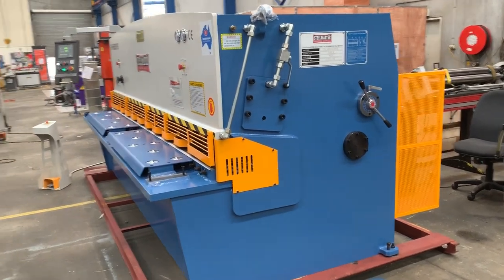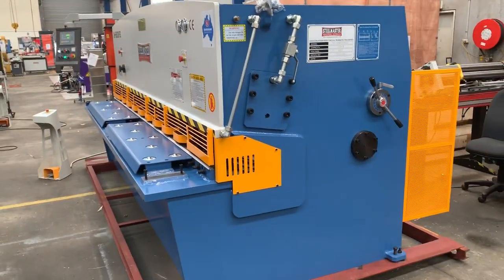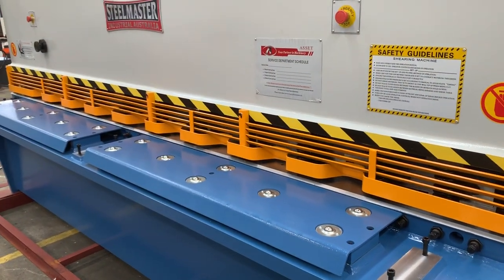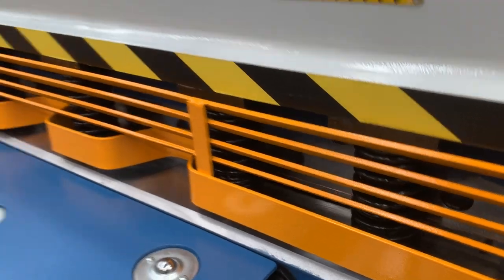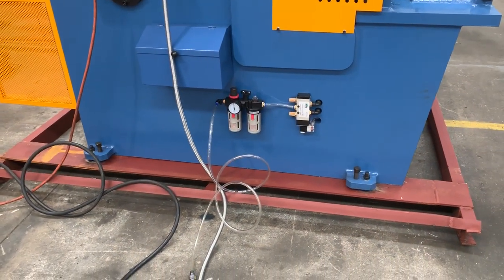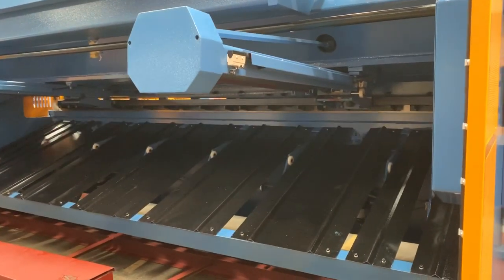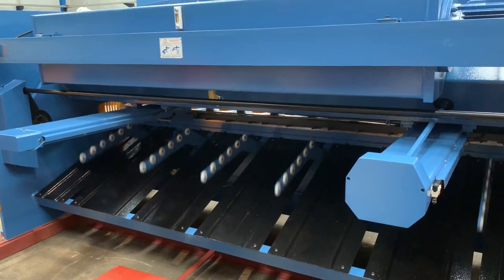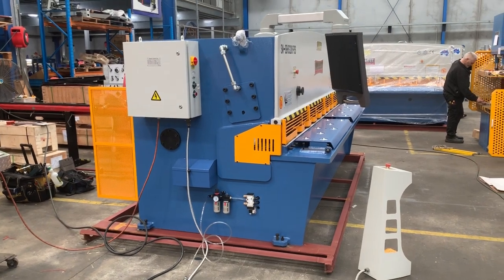SM-SBHS3206. Hydraulic Guillotine 3200mm x 6.5mm. Rear Sheet Supports, Power Ballscrew Back Gauge.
SM-SBHS3206. Hydraulic Guillotine 3200mm x 6.5mm. Rear Sheet Supports, Power Ballscrew Back Gauge. Quality Reverable Blades, 250mm Side Throat, Quick Action Gap Setting, Squaring Arm & Supports. 415V

Description
Our feature packed hydraulic guillotine offering all the modern day add ons so you won’t be left short.
This model also combines an Digital back gauge along with rear pneumatic sheet supports. Handy for the operator using light gauge material.
Combining precision Ballscrew swing away back gauge, 250mm deep side throat, quick action blade gap setting - and a very attractive price.
We can also supply models up to 9000mm in length & cutting capacities up to 30mm plate thickness on request.

Features
❚pneumatic sheet support
❚swing beam operation ensures clean cut of all applications
❚hydraulic individual hold-downs ensure uniform distribution of down pressure across the entire cut length
❚shadow-line lighting clearly indicates the cutting line requirement
❚standard quick-action blade gap setting ensures burr-free cutting on all materials
❚wide plate support table with rollerbearings for simple and smooth material in-feed
❚high quality HSS top blade with 2 x cutting edges, while bottom blade has 4 x cutting edges
❚side throat for long length slitting
❚control console with many operating features including digital display for power back gauge
❚swing out back gauge permits longer lengths of material to be cut
❚nitrogen assisted return ensures efficient cutting speeds
❚variable hydraulic pressure control valving fitted standard
❚rear mounted safety lights
❚CE compliant

❚3200mm x 6.5mm cutting capacity
❚pneumatic sheet support system
❚0 ~ 900 power operated ballscrew swing out backgauge
❚digital backgauge read out with Etsun E10-S controller, stroke counter.
❚250mm deep side throat
❚variable stroke control & stroke counter.
❚shipping dimensions - 3840mm x 1610mm x 1620mm
❚weight - 6700Kg